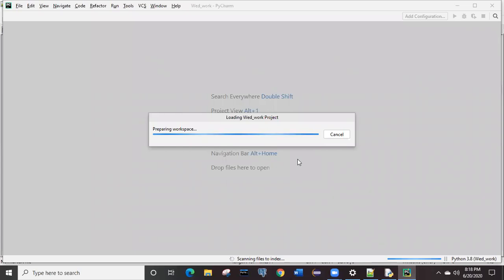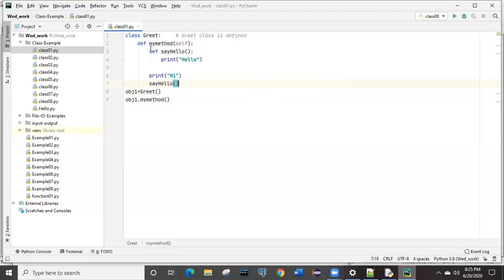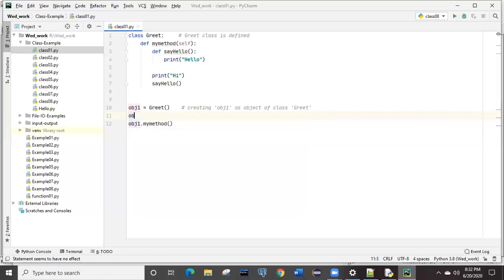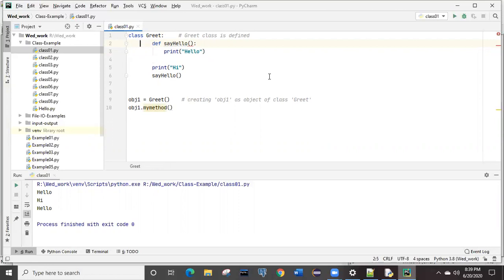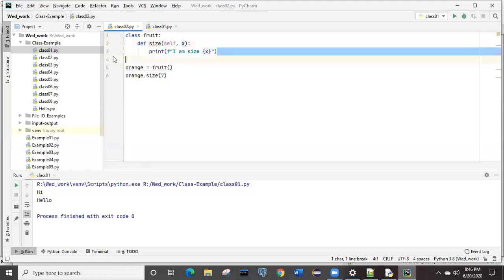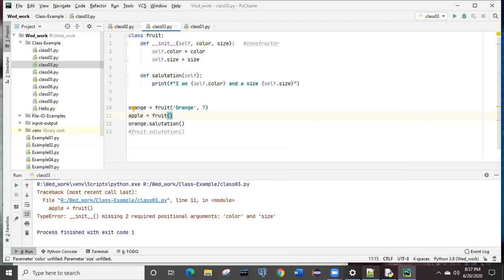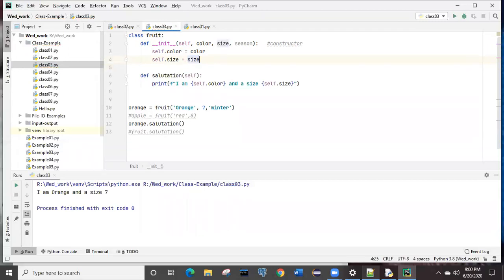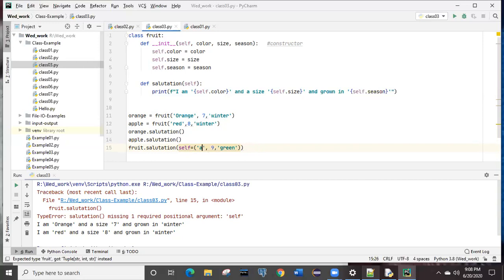How to create class in Python: session-02 || DataEdge Systems Inc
A class is a blueprint for objects- one class for any number of objects of that type. You can also call it an abstract data type. Interestingly, it contains no values itself, but it is like a prototype for objects.

In this Python Class tutorial, we are going to explore about Python Classes. how they work and access. On the other hand, we will discuss what is the Python Object and different attributes belong to Python Class.